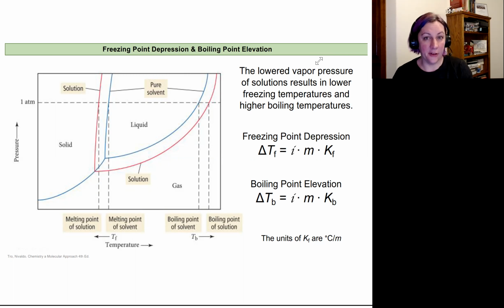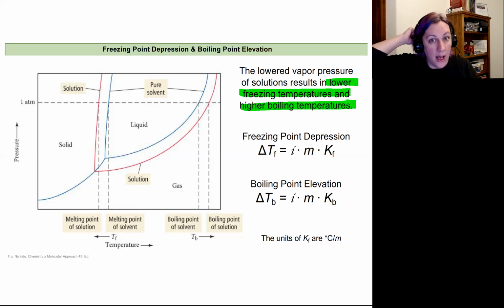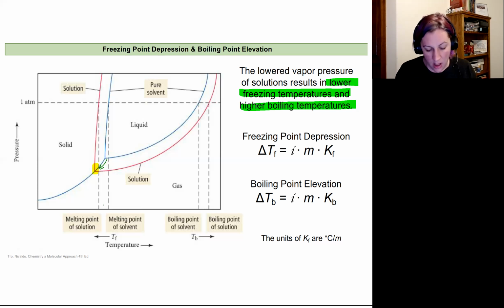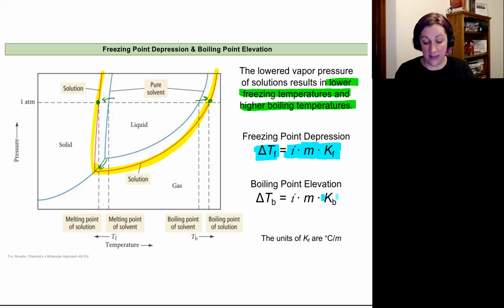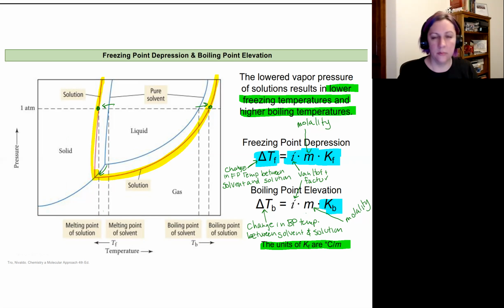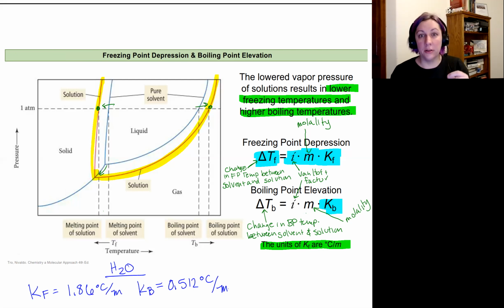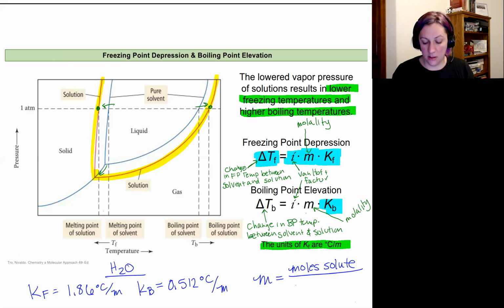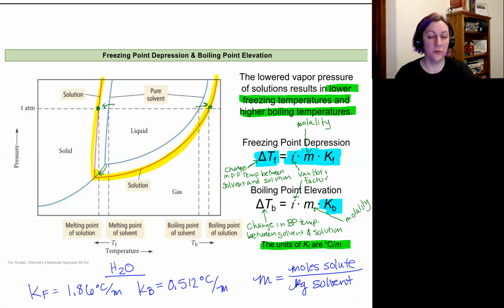Chem 162 Lecture 11.R Freezing Point & Boiling Point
This video explains why solutions have lower freezing points and higher boiling points compared to the pure solvent.